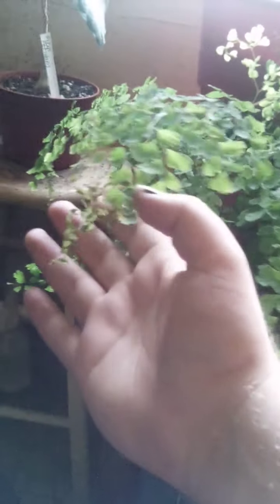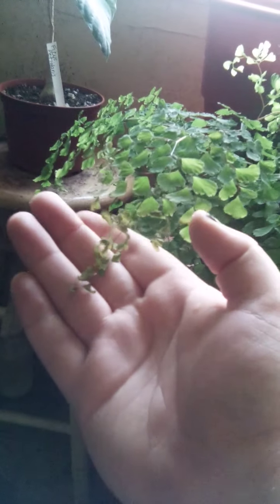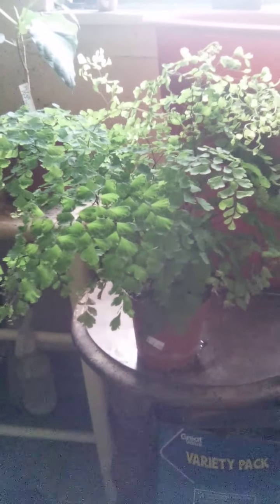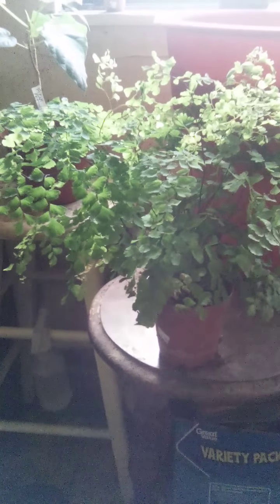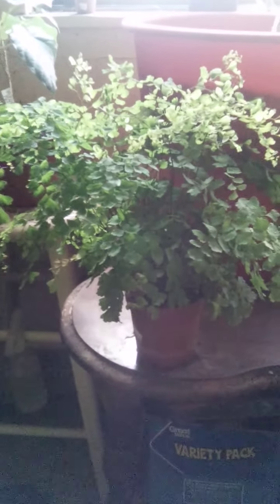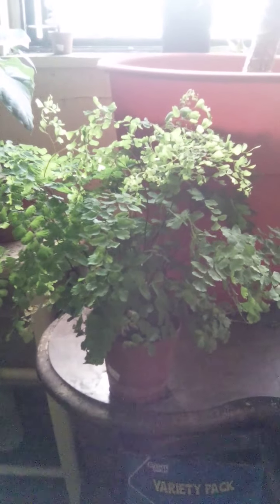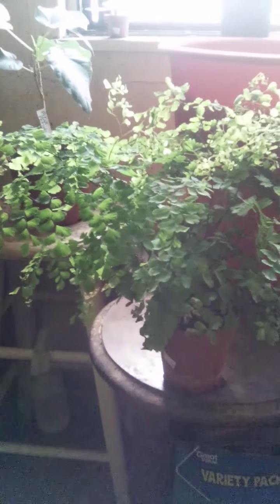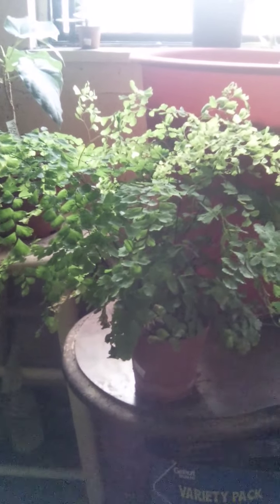care of maiden hair fern.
care video of the maiden hair fern. turns out to not be so difficult.